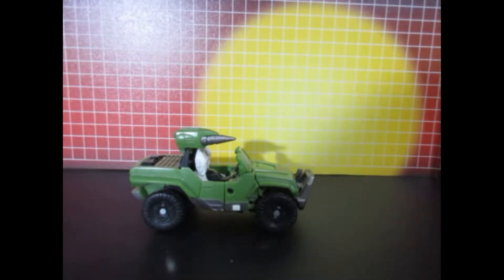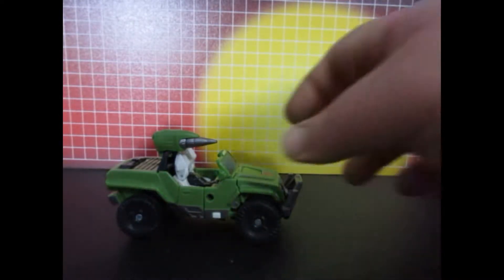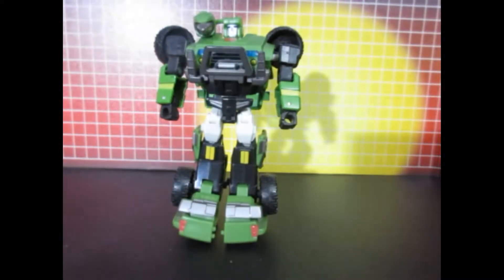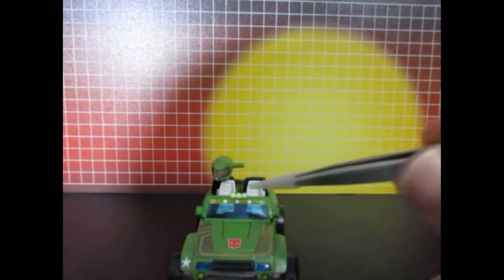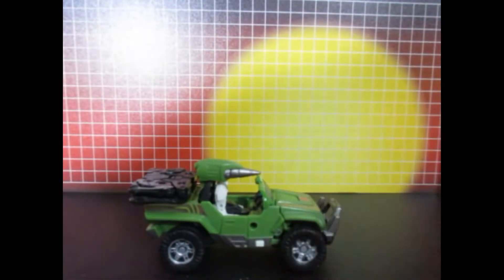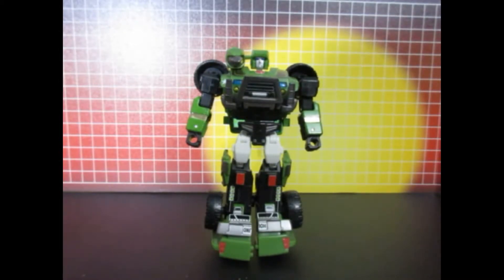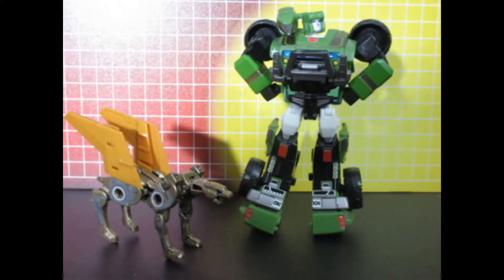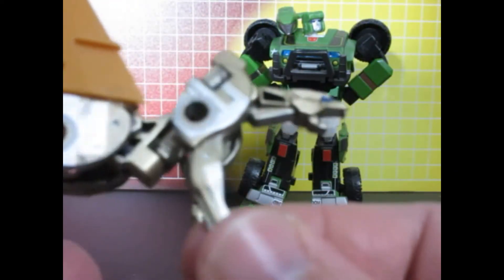CLASSICS HOUND TOYHAX UPGRADE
this is my CLASSICS HOUND TOYHAX UPGRADE video , in this CLASSICS HOUND TOYHAX UPGRADE video i show you a before and after the CLASSICS HOUND TOYHAX UPGRADE